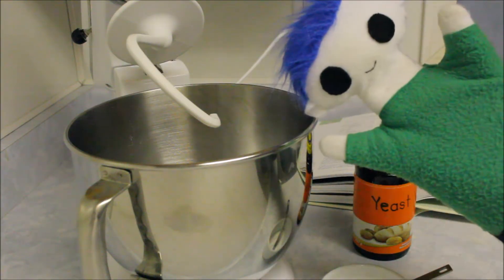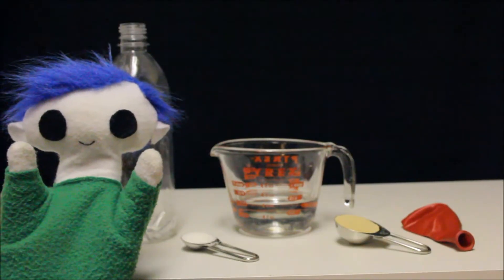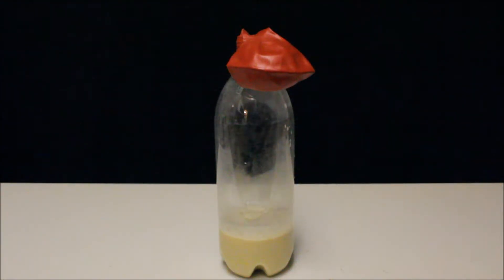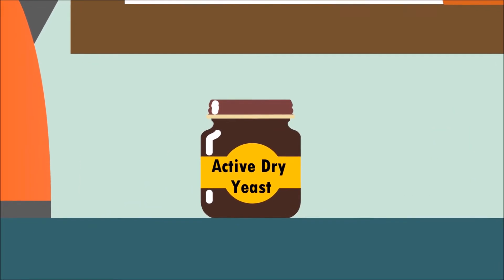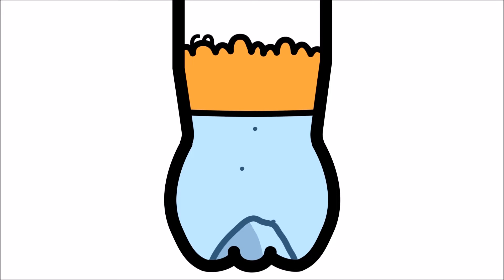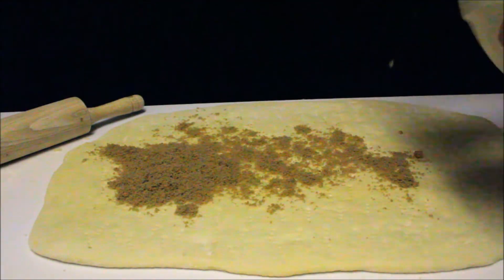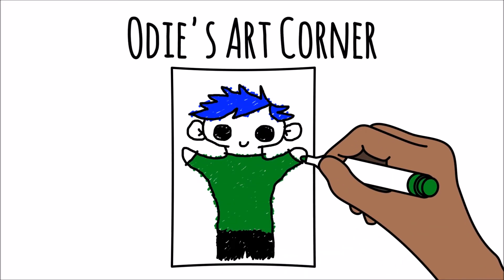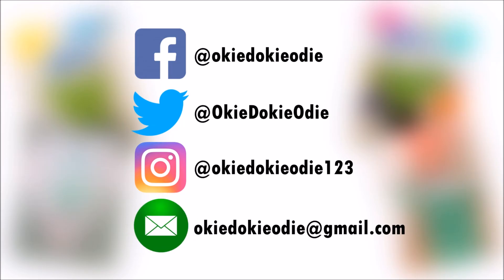The Science of Yeast | Science for Kids